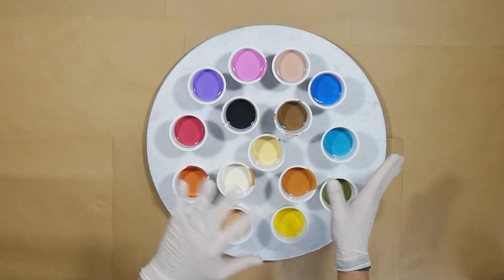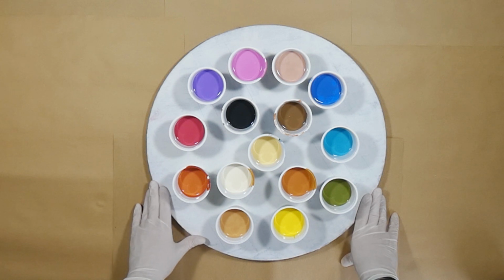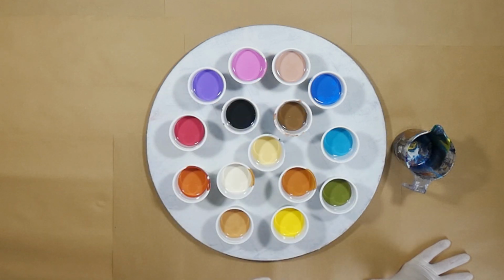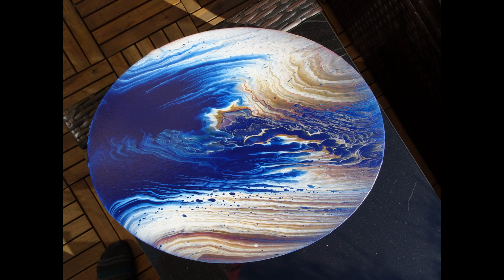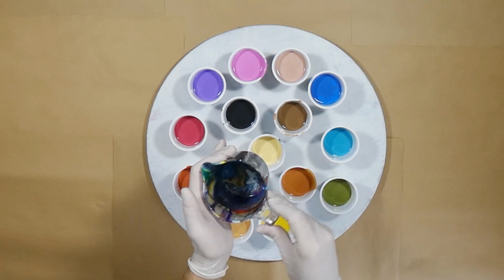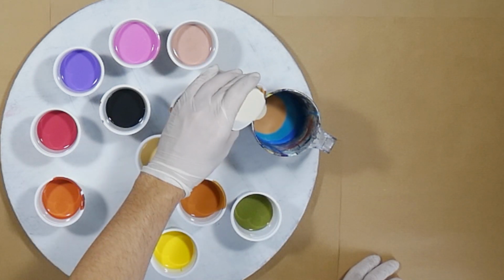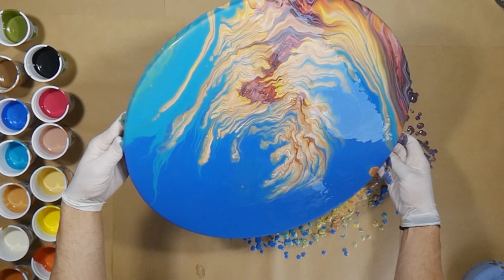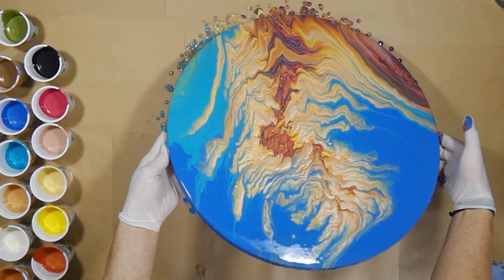Megacolor - fit as many colors on as possible....awesome result /w Fleury Art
I was asked to make a pour with as many colors as possible and therefore I went a bit wild...Used the paints and pouring medium from FLEURY ART...I use their products a lot, also the resin and never had anything to complain  - plus...they are all suuuper nice!
So if you are in Switerland..go check them out :)